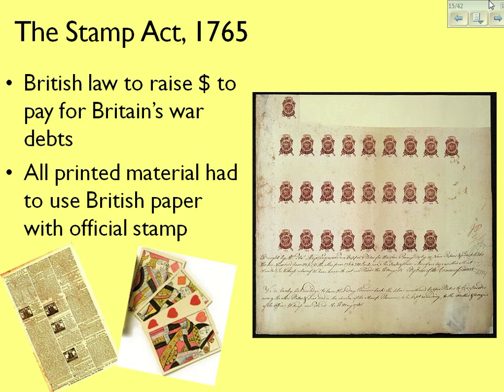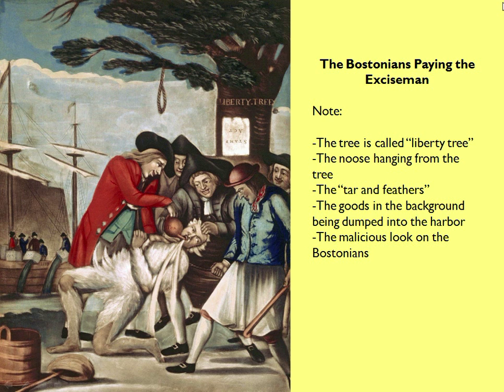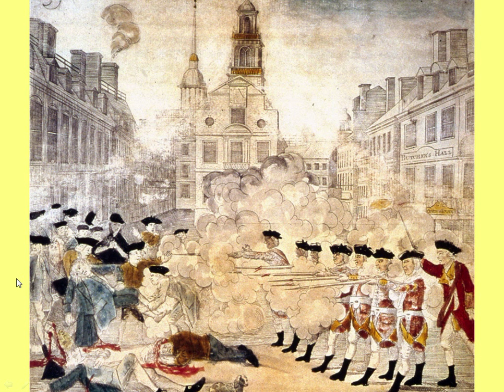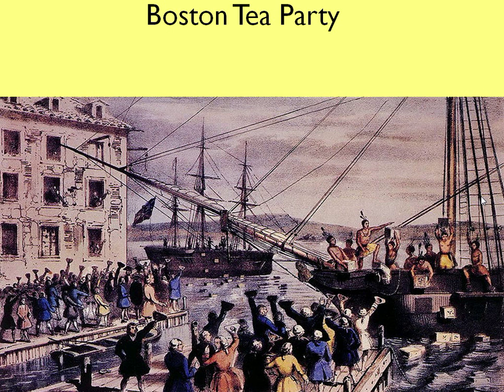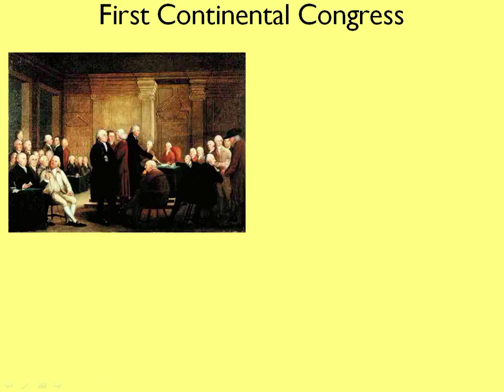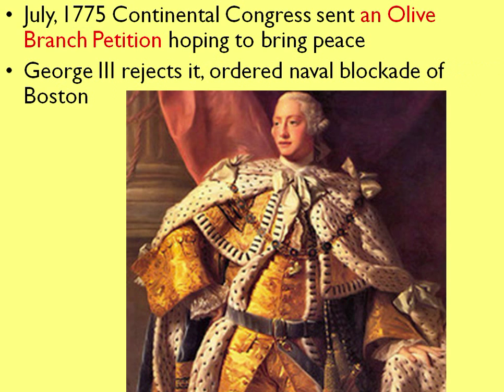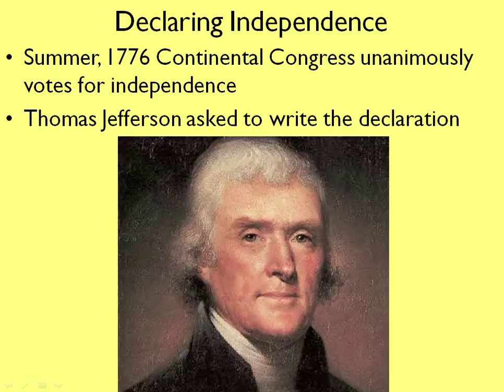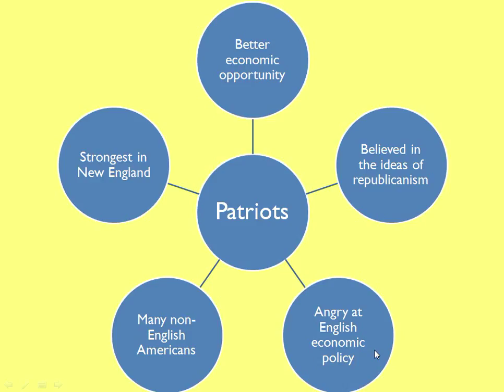Period 3 The Road to Independence